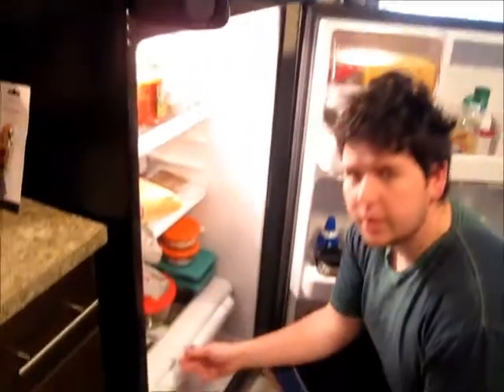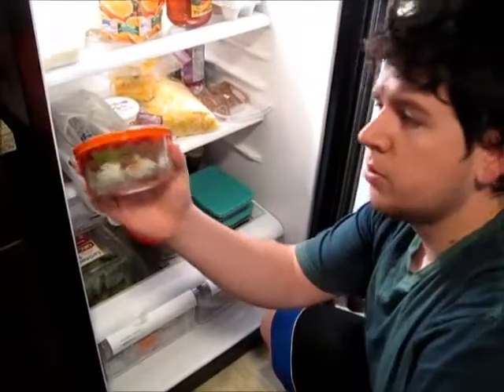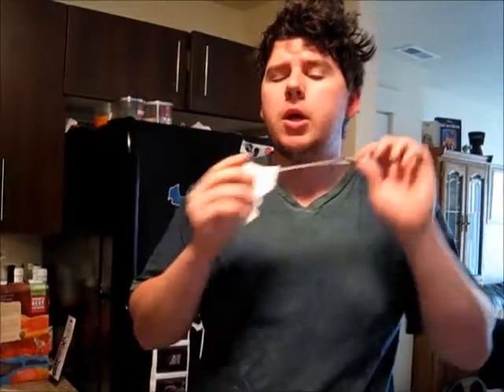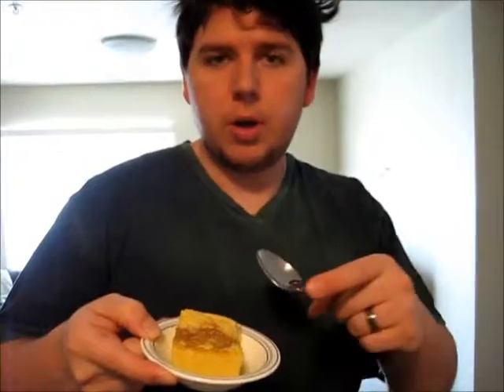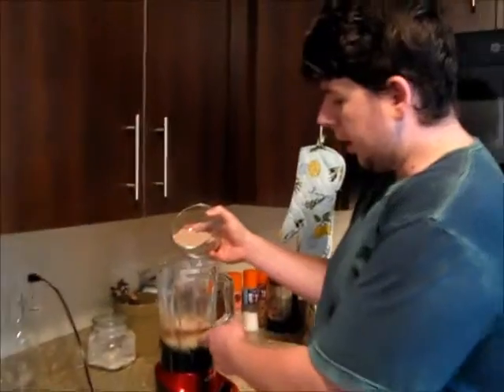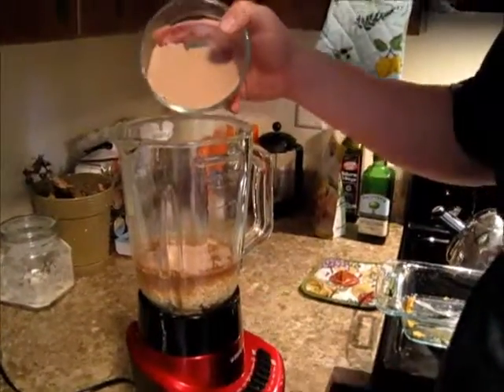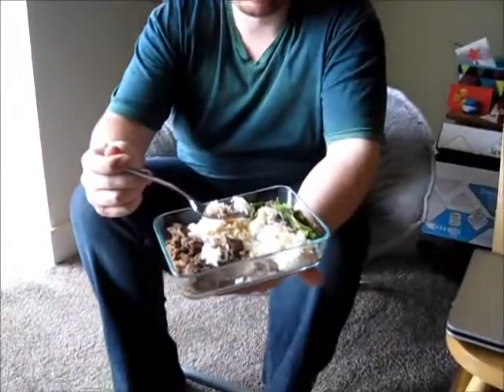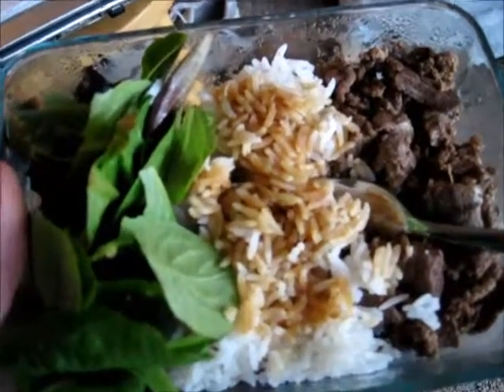Big Boy Fat Loss